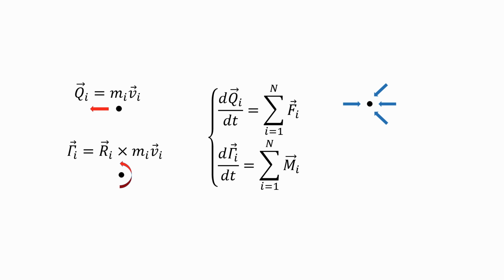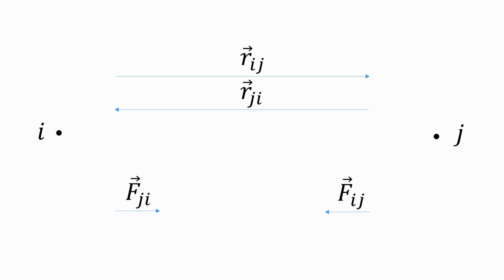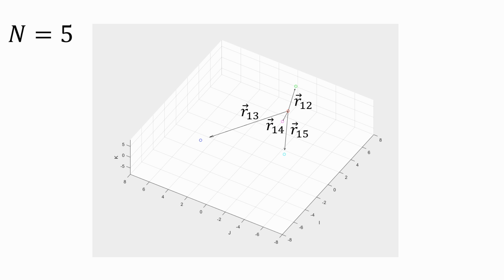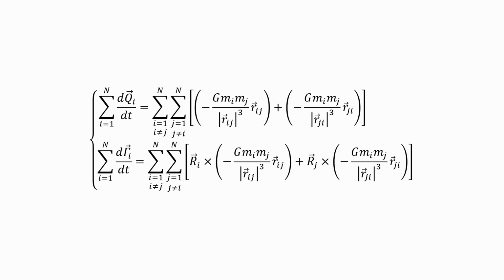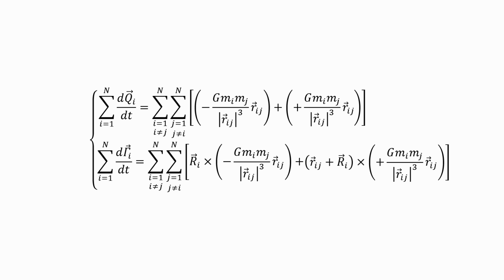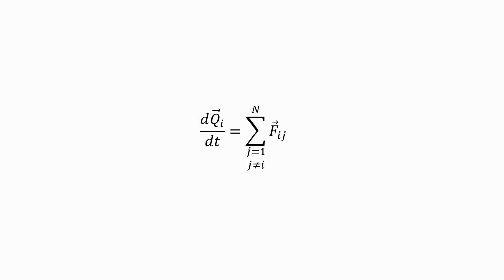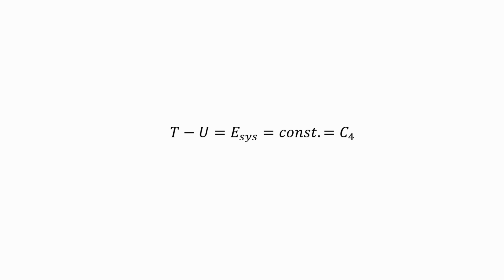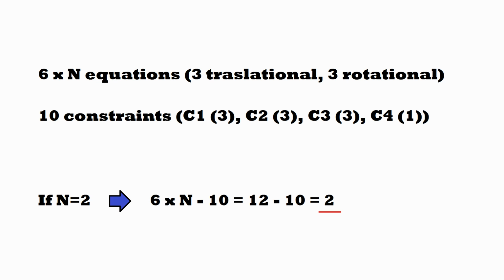The N-body problem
A brief introduction to the very complex N-body problem, which is the heart of Orbital mechanics.